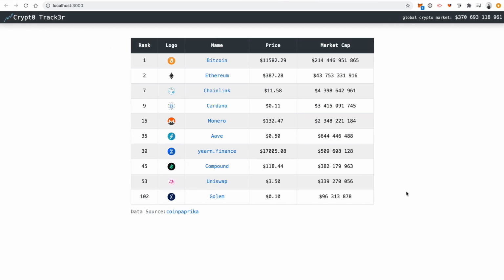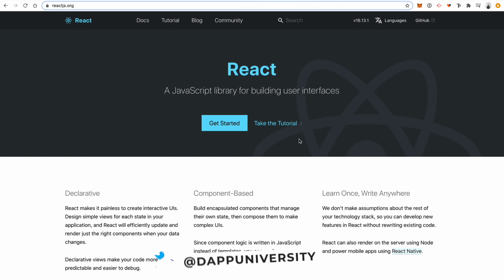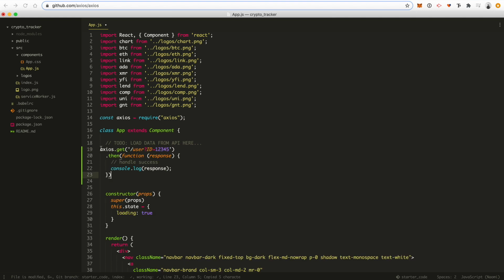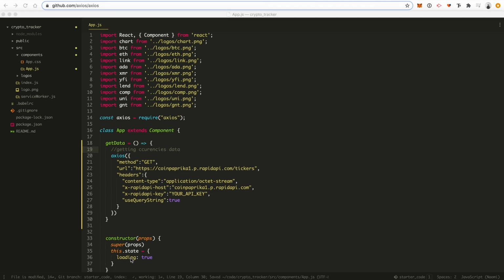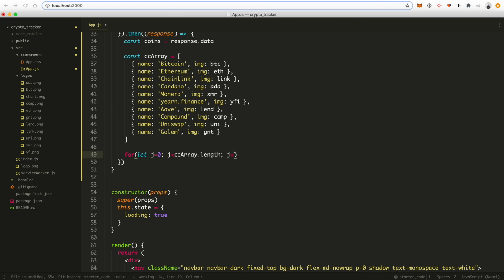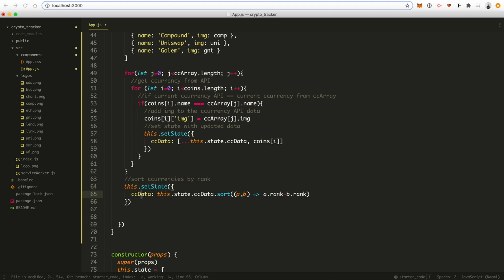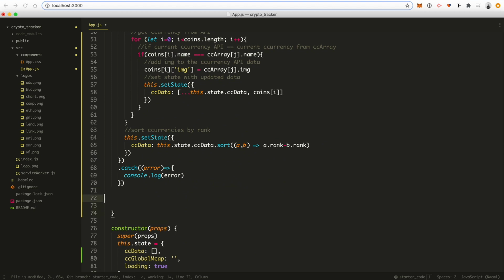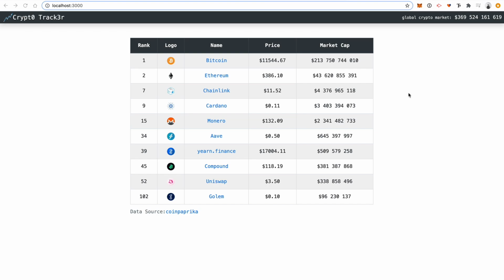Code a Cryptocurrency Price Tracker (Blockchain Tutorial)